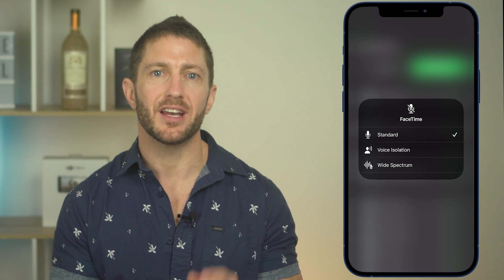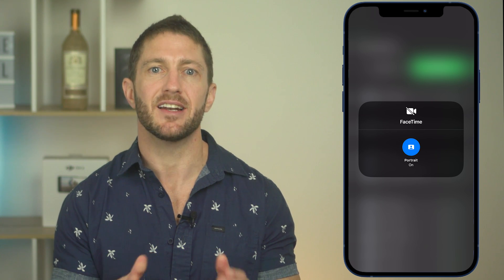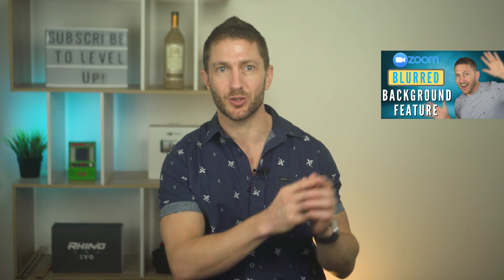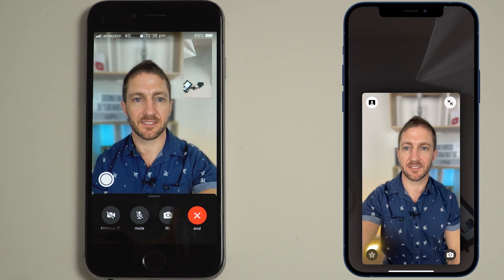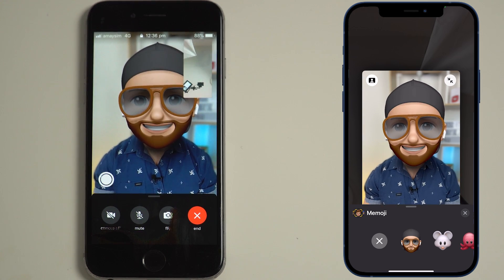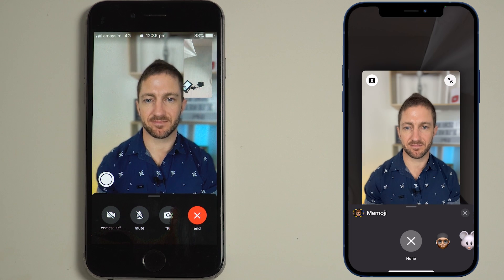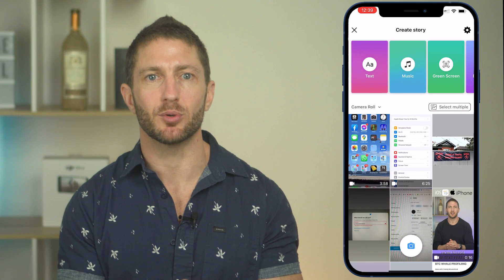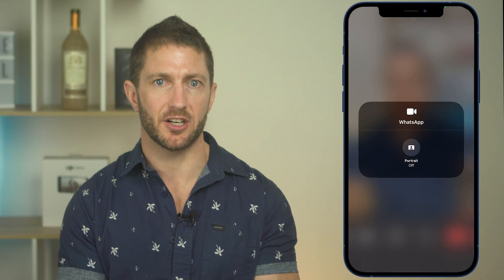How to Enable iOS 15 FaceTime Portrait Mode Blurred Background on iPhone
Learn how to enable and use iOS 15 FaceTime Portrait mode blurred background on iPhone. You will need to activate it before it works. You can also use iOS 15 portrait mode for Instagram and Facebook stories, as well as video calls using Messenger and Whatsapp.

iOS 15 FaceTime Portrait Mode blurs the background so that it puts the focus on you, and makes the background less distracting. It also helps make your story videos look more professional as if it were shot on a high end camera.

⏱️Timestamps⏱️ for "How to Enable iOS 15 FaceTime Portrait Mode
0:00 iOS 15 FaceTime Blurred Background
0:53 How to enable FaceTime Portrait Mode blurred background
2:42 How to use FaceTime blurred background for Instagram
3:03 How to use FaceTime blurred background for Messenger and Whatsapp calls
3:35 What to do next to Level Up Your Video Skills

You will learn:
- How to enable FaceTime portrait video mode
- How to use iOS 15 portrait video mode on iPhone
- How to use Portrait mode for Instagram story
- How to use  Portrait mode for Facebook story
- How to use Portrait mode for Messenger video call
- How to use Portrait mode for Whatsapp video call
- iOS FaceTime portrait mode feature